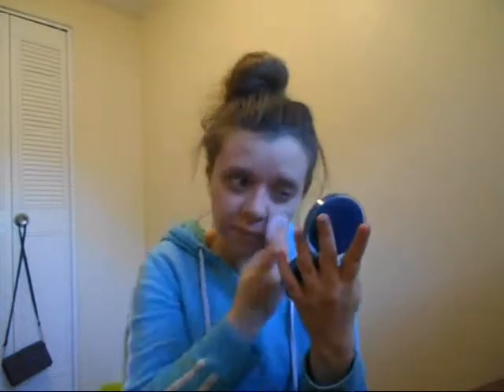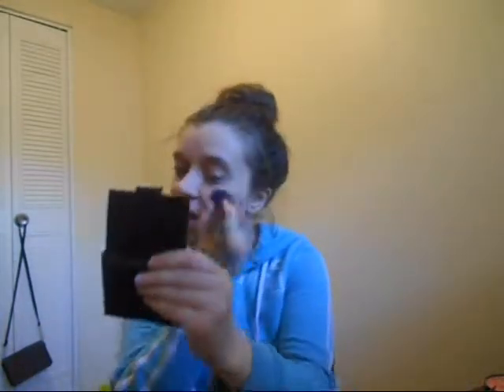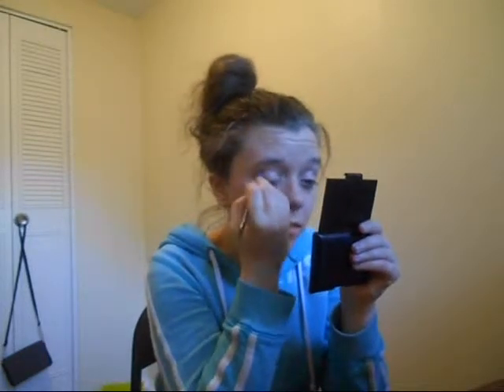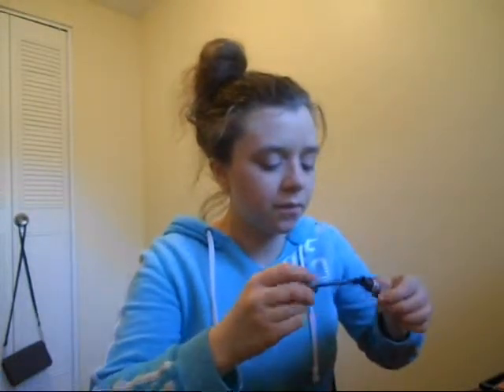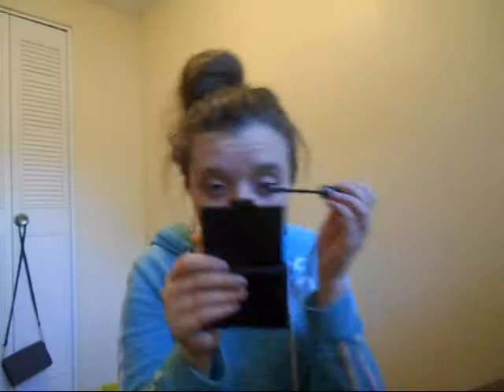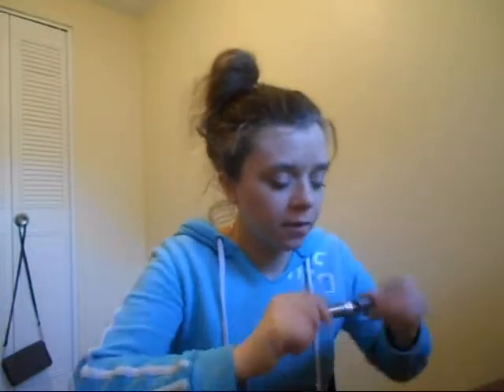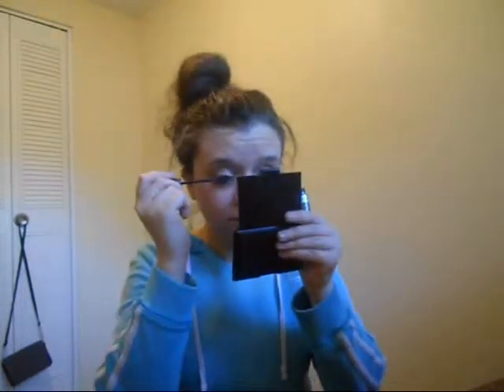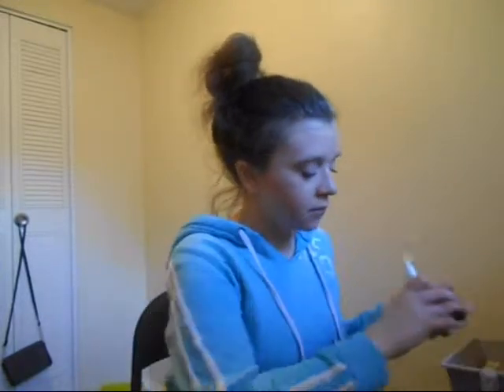5 Minute Makeup Challenge!